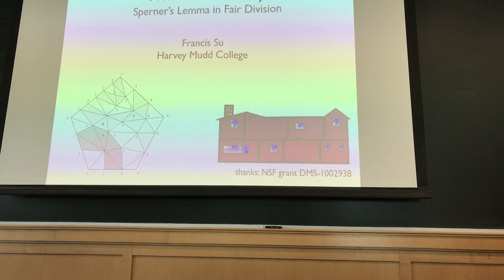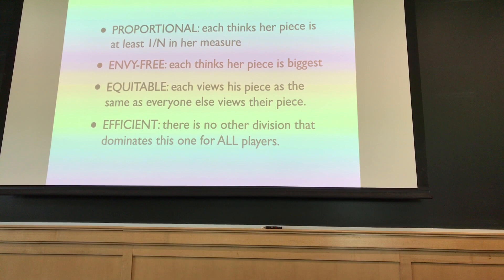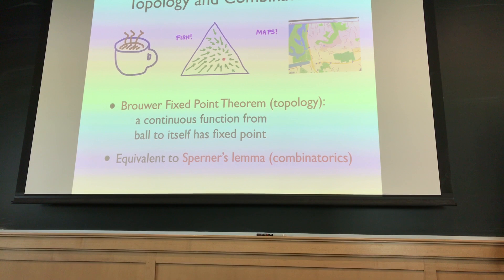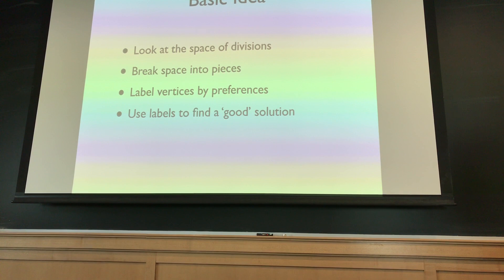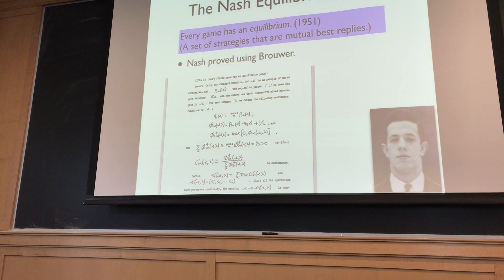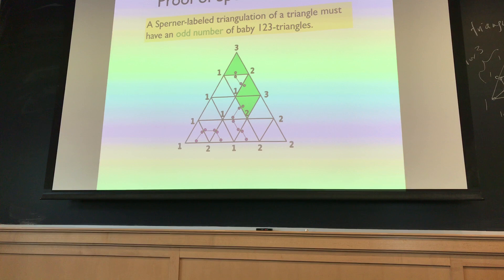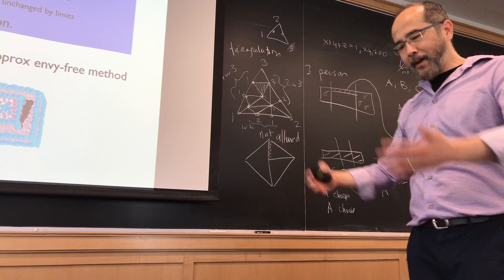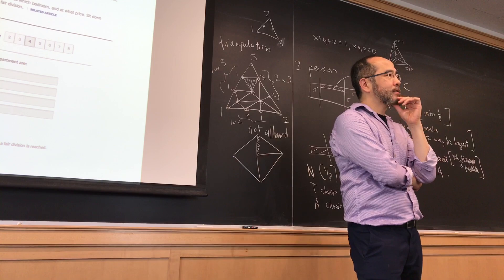Math317Fall2019 Lec08FrancisSu SpernerRentalHarmony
Math 317: Operations Research: Lecture 8: Special Guest Francis Su: Sperner and Rental Harmony